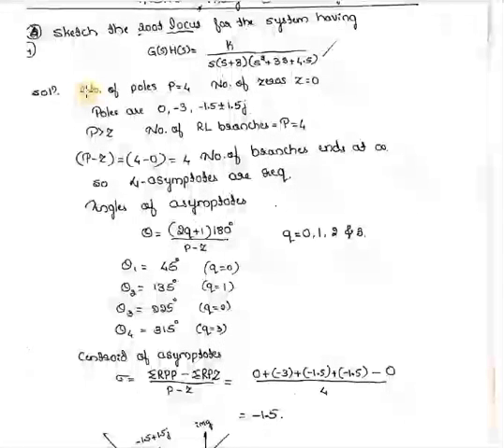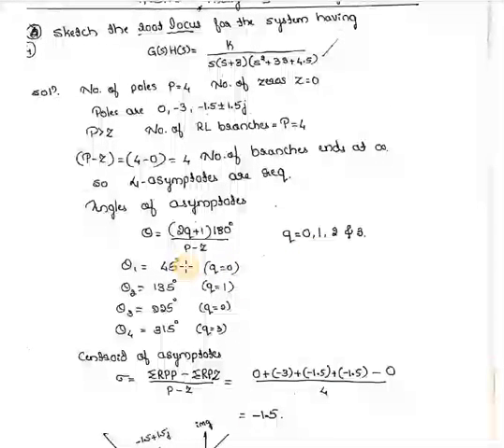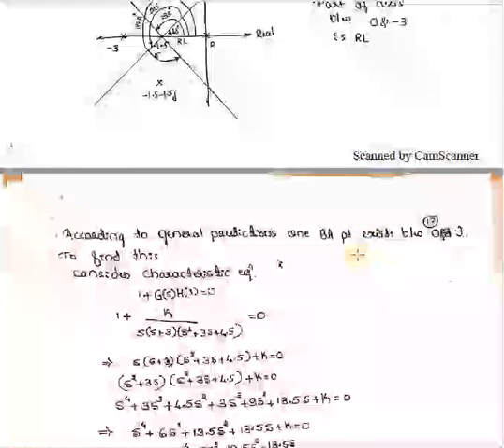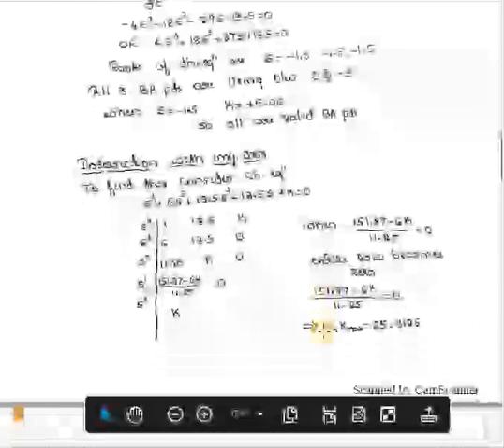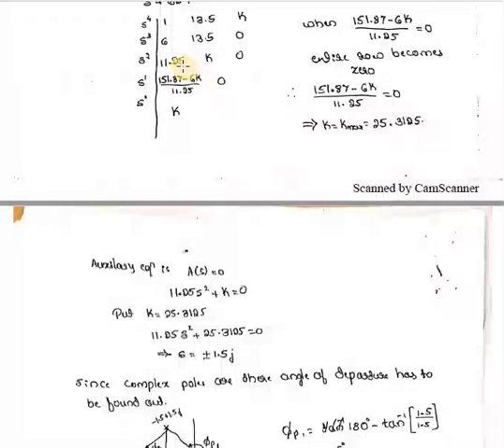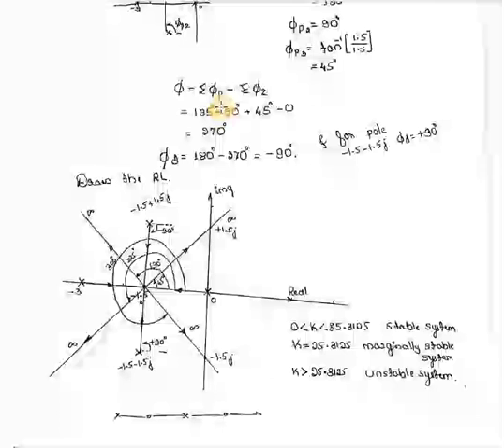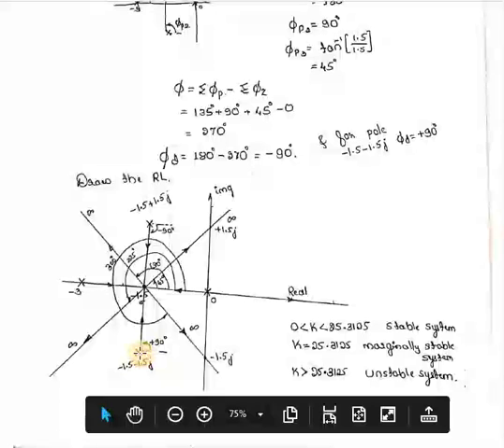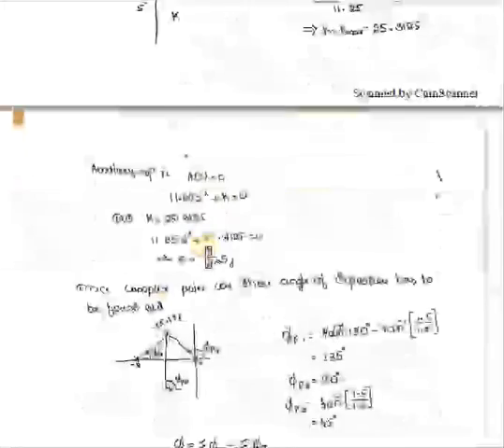Root locus lecture 5